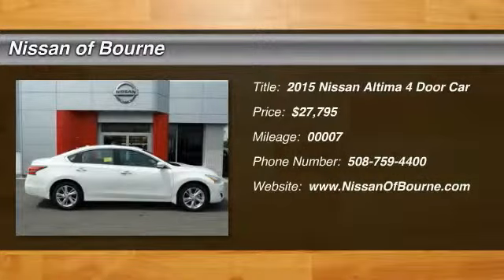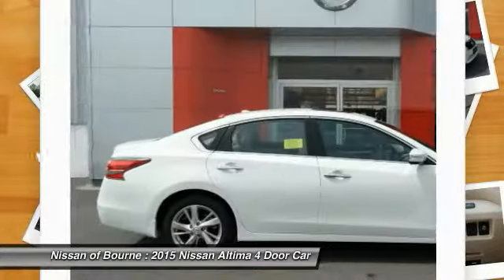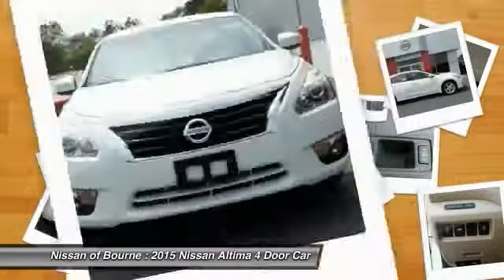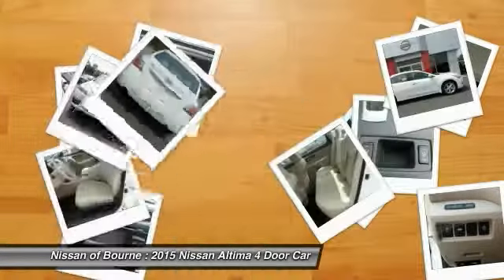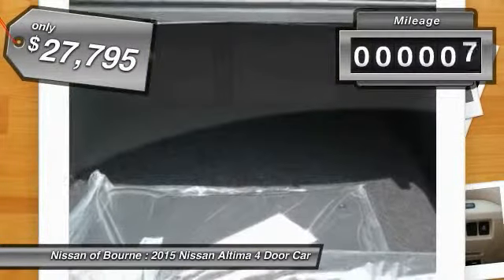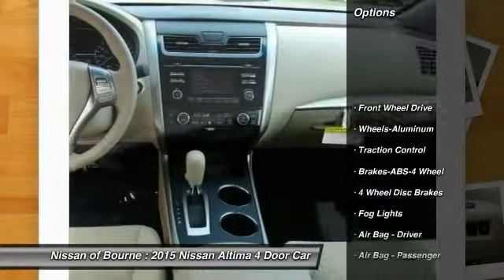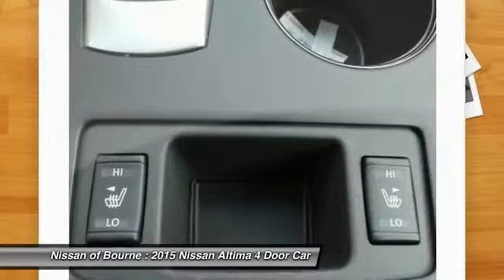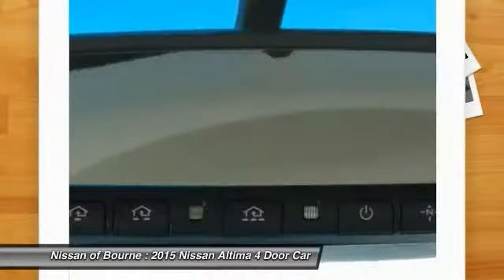2015 Nissan Altima Bourne MA N13282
2015 Nissan Altima 2.5 SV